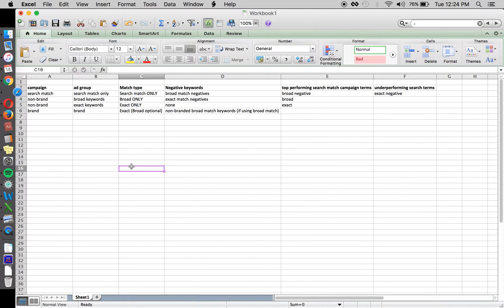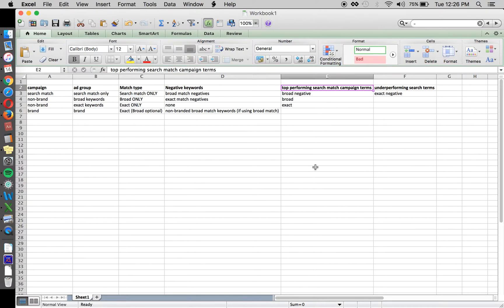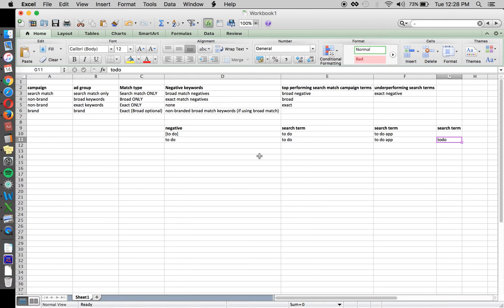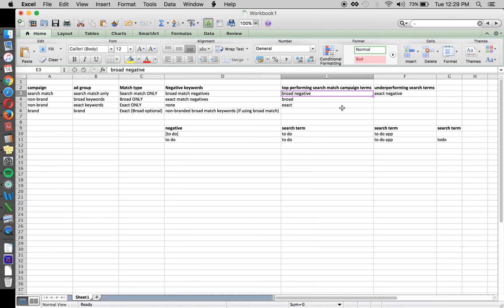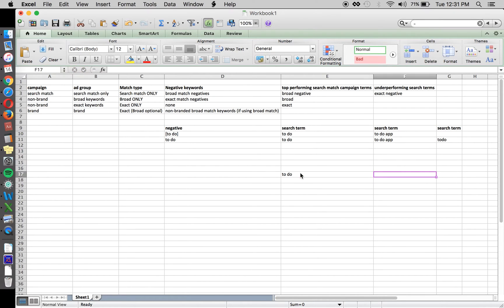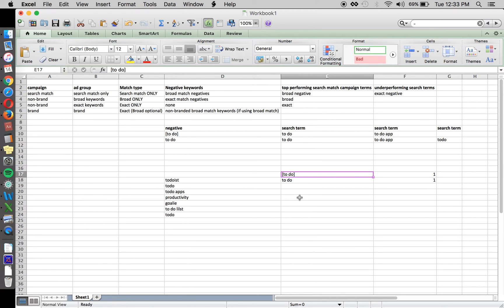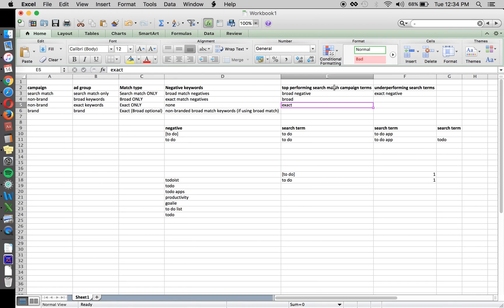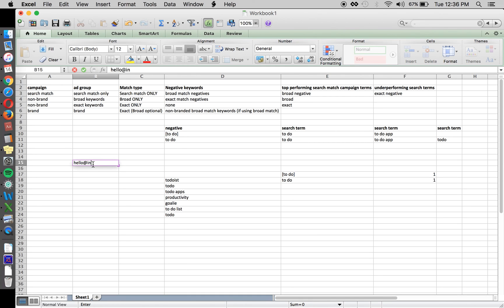Apple Search Ads: Recommended Campaign Structure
Learn how to structure your Apple Search ads campaigns for maximum success, and how to optimize your keywords/negative keywords within this recommend structure.